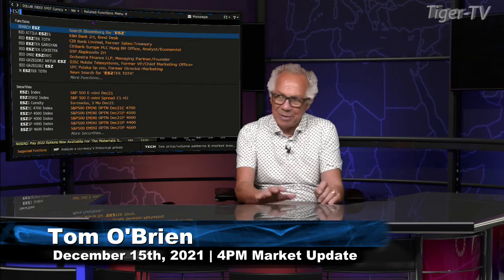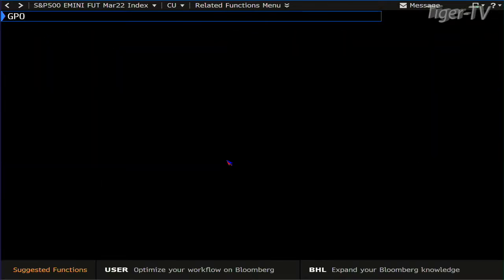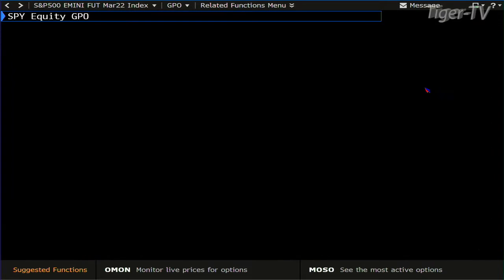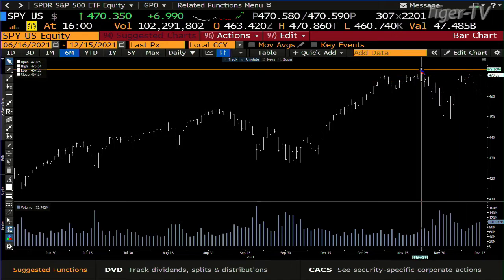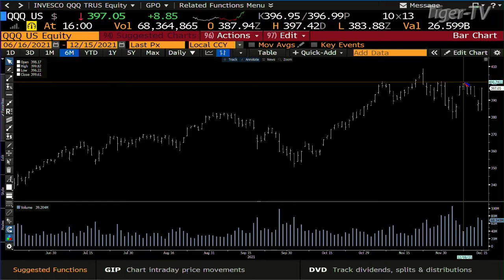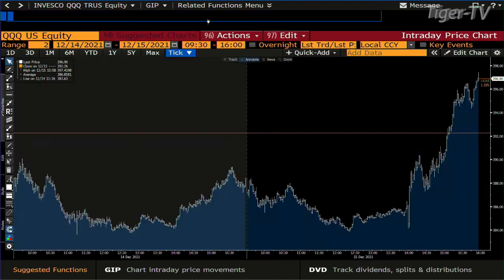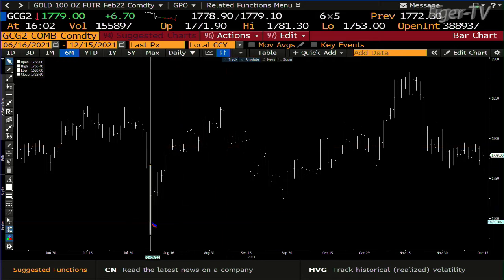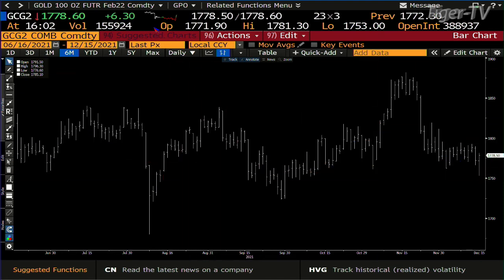December 15th, 4PM ET Market Update on TFNN - 2021